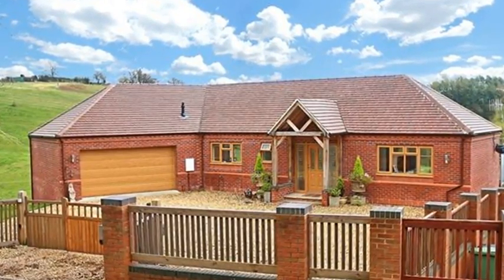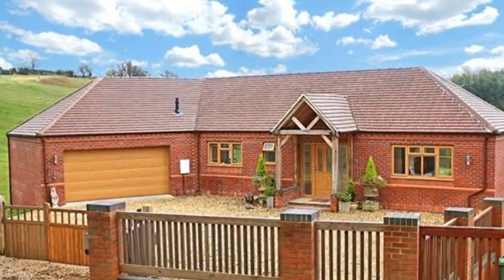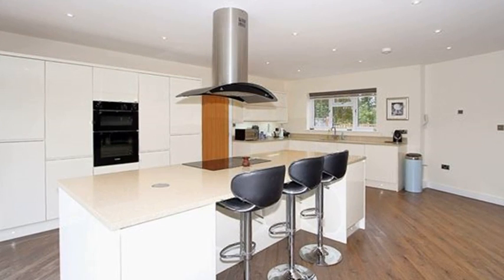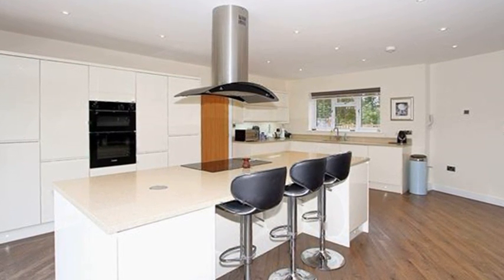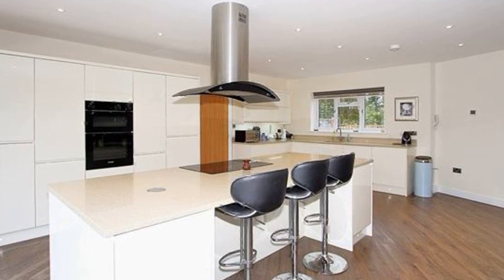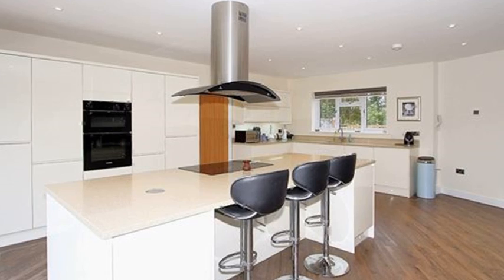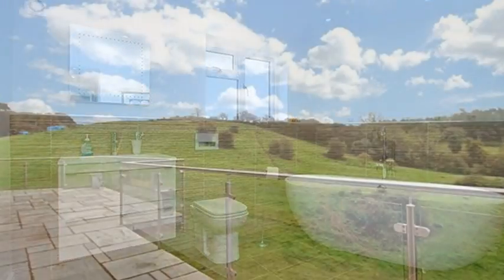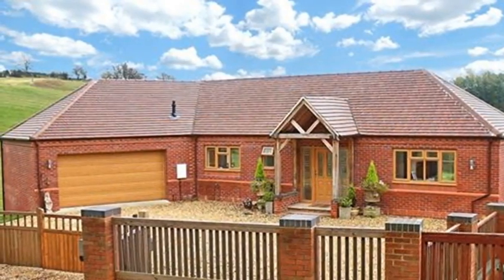FOR SALE! 5 Bed Detached in Callow Hill £650,000 (Arden Estate Agents)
A beautifully presented five double bedroom detached house offering stunning views over rolling countryside, situated in the semi rural location of Callow Hill, Redditch. This unique accommodation, which boasts High Quality Bathroom Fixtures, Underfloor Heating Throughout & Panoramic Views from all rear windows, briefly features:- entrance hall/family room, w.c, lounge, kitchen/diner, double garage, stairs to lower ground floor, sitting room, laundry room, master bedroom, ensuite to master bedroom, dressing room, bedroom two, bedroom three, bedroom four, bedroom five, ensuite to bedroom five, family bathroom and utility room.

Contact Arden Estates Redditch for further details or to arrange a viewing on 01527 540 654